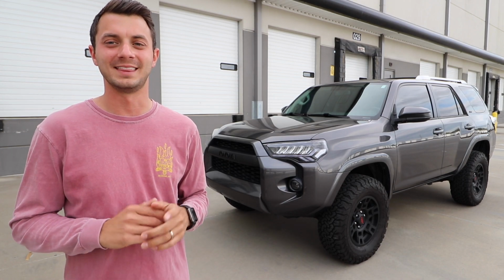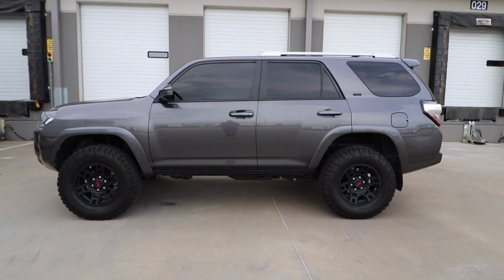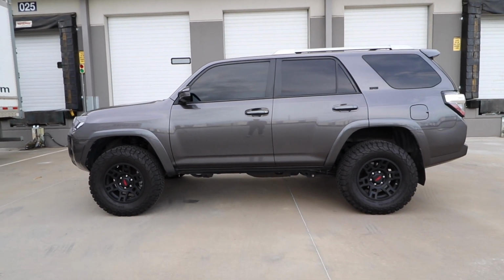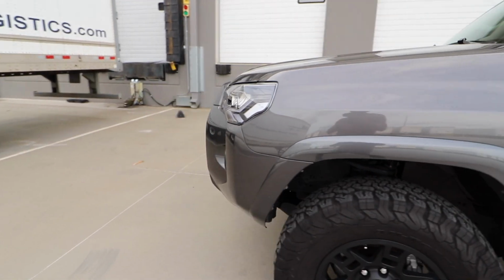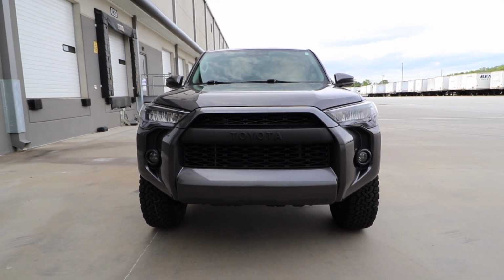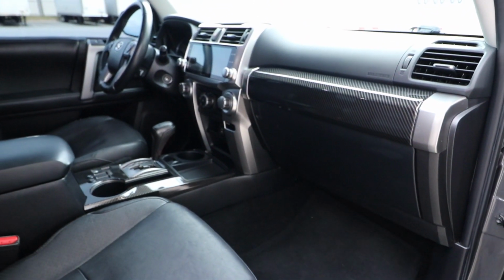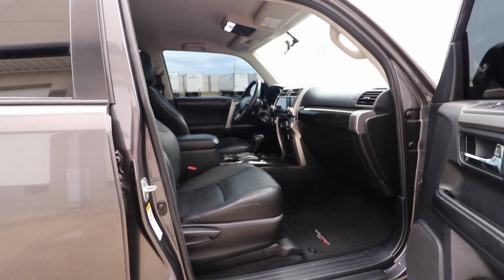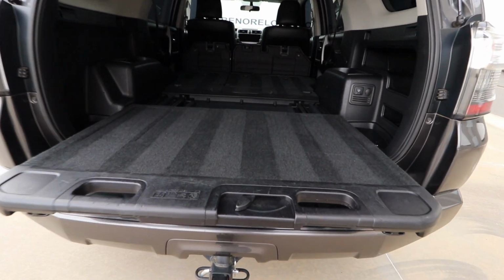4Runner BUDGET BUILD Final Walkaround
Here is a walk around of my 2014 4Runner SR5.  My goal was to be budget-conscious on each mod purchase with the end goal to look like a RIG!  Hope you all enjoy!

Daystar Lift:
KO2 Tires (275/70/17)
SR5 Badge:
4Runner Overlay:
VLAND Headlights:
Fog Lights: Bought off eBay 'genuine Toyota LED fog lights'
TRD Pro Grille:

Link to all products used on my channel (sorted by build)!